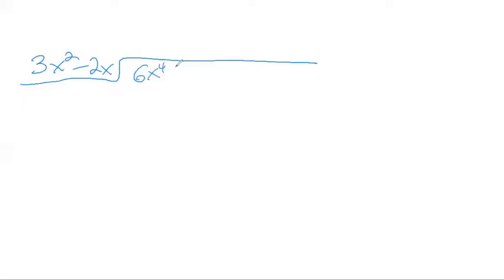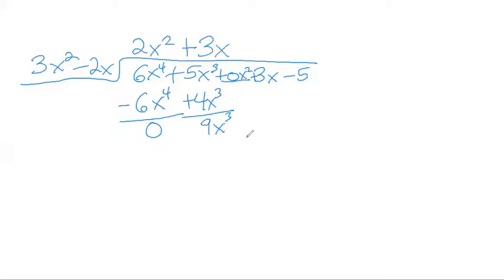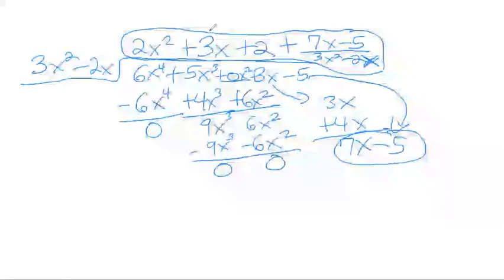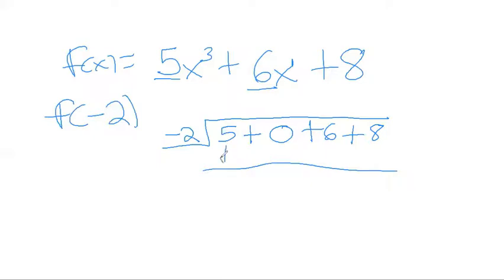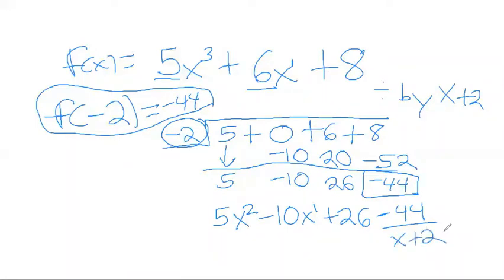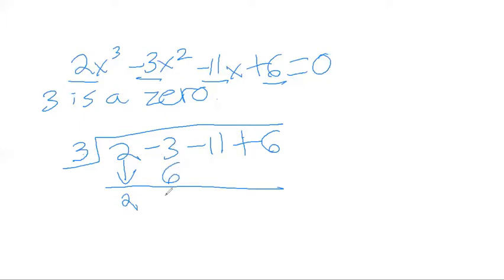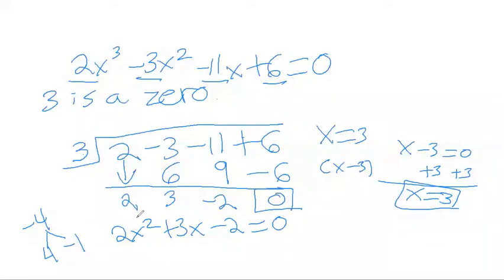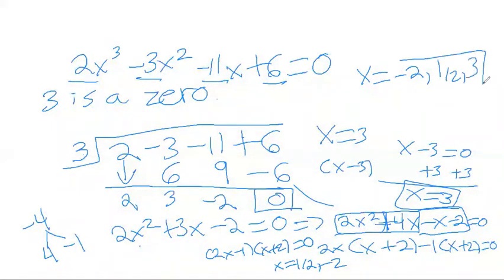2.4 Dividing Polynomials part 2